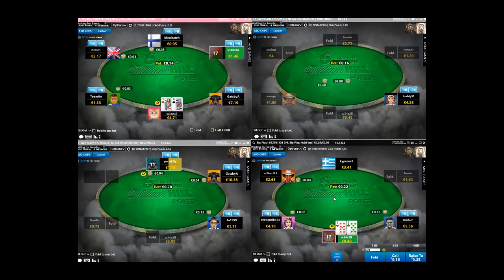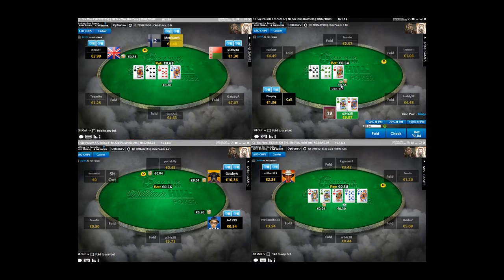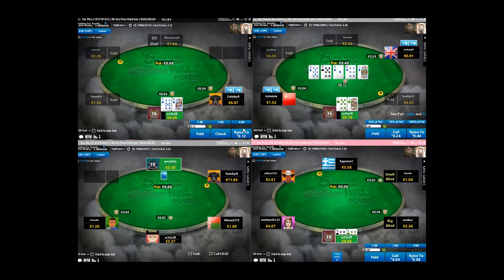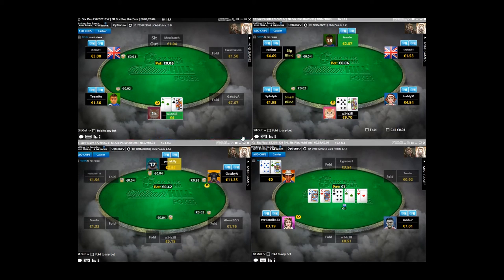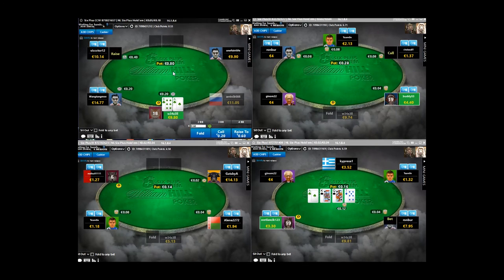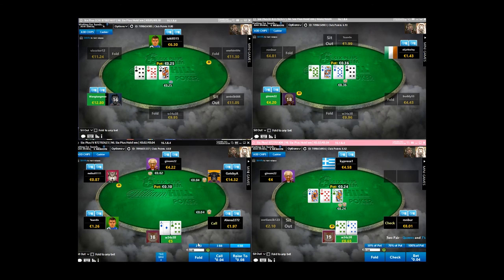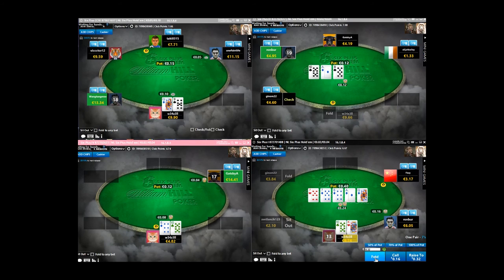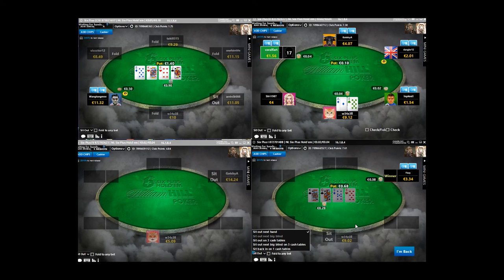6 Plus Hold'em Poker Strategy - How To Crush on William Hill: Part 3/4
Part 3/4 on how to crush the 6 plus hold'em games over on William Hill Poker. In this game half of the deck has been removed to create more action. Known as the favorite game of Ivey and Durrrr it is the perfect leap from NLHE without having to head to the PLO tables!

And Google+ to keep track of all the new videos and offers the moment they go live!